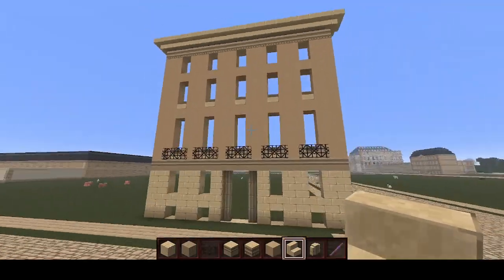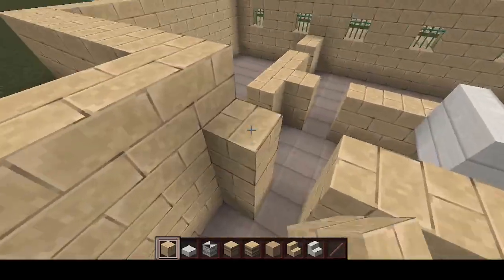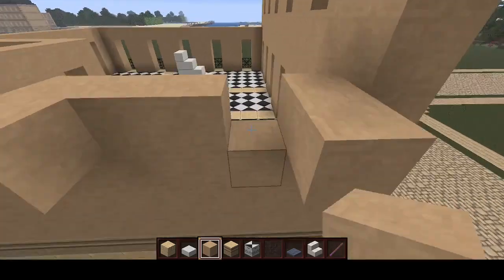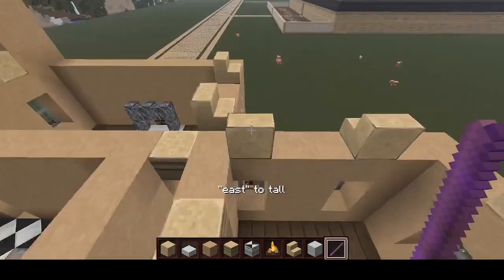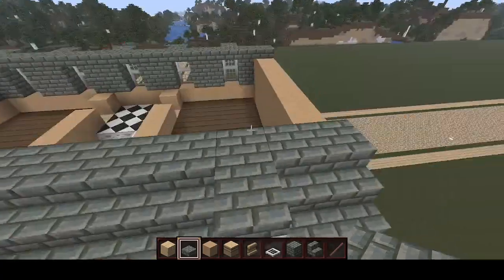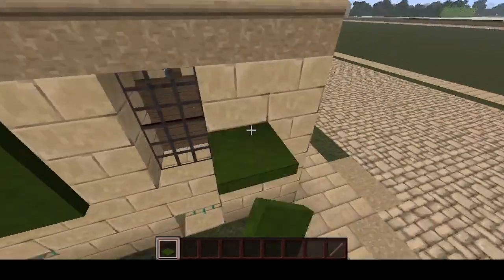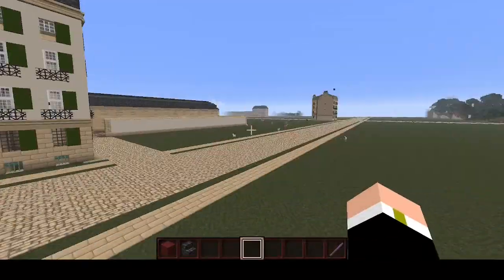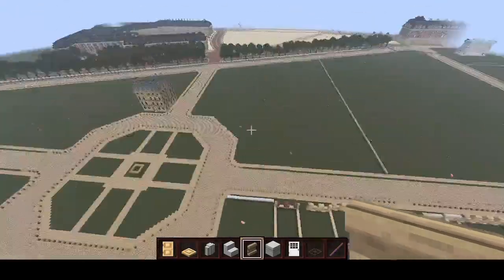Urban Architecture in Versailles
Hello All! In this video I build one of the many structures that will populate my recreation of the city of Versailles, France. Please enjoy and tell me your thoughts!

Research Sources:
Google Maps